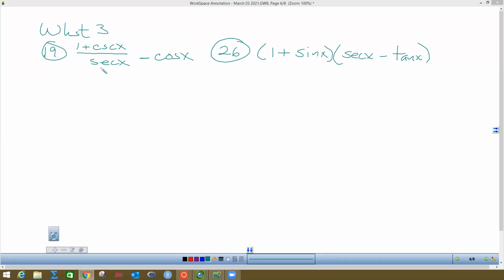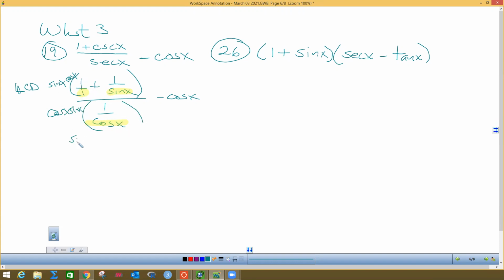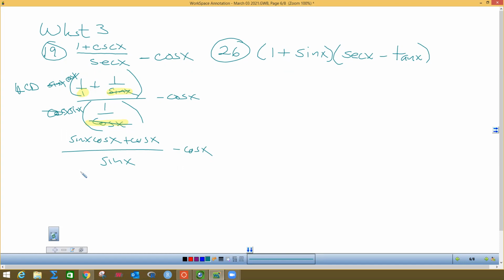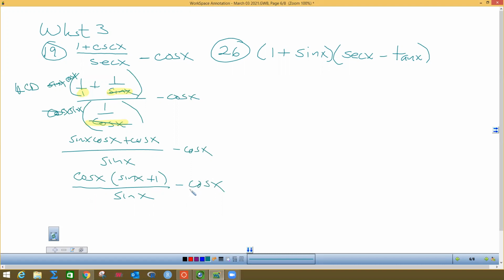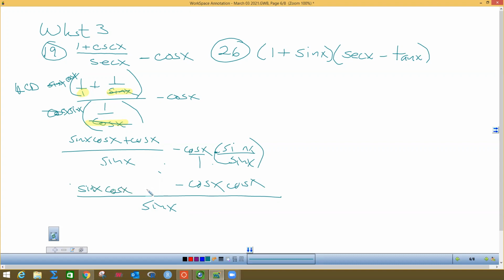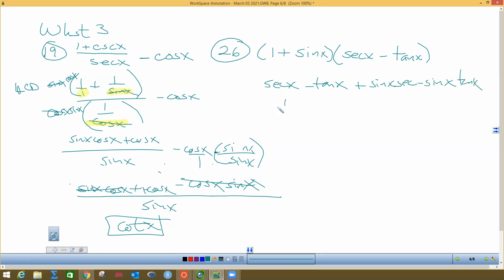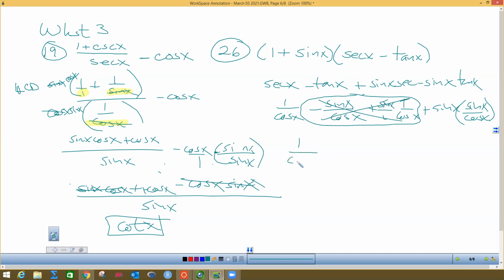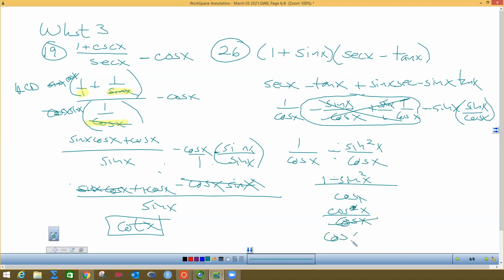wkst 3 #19 & 26